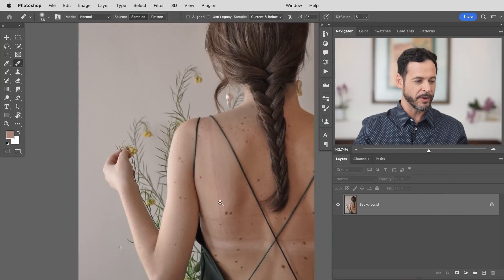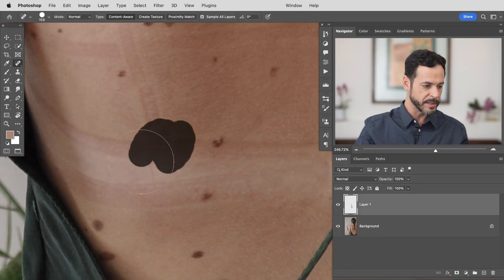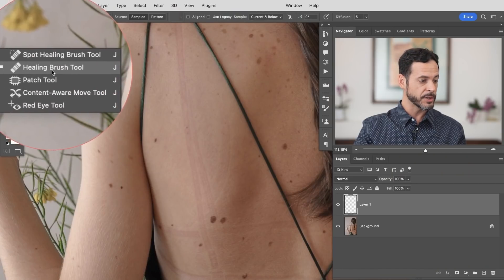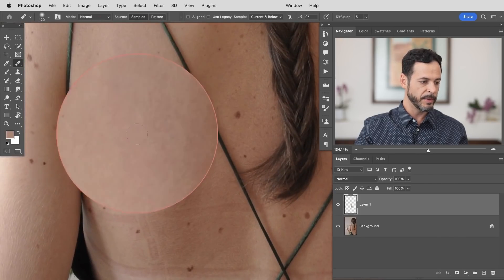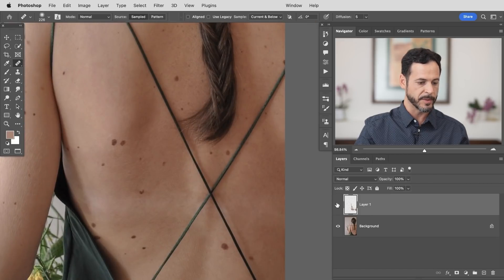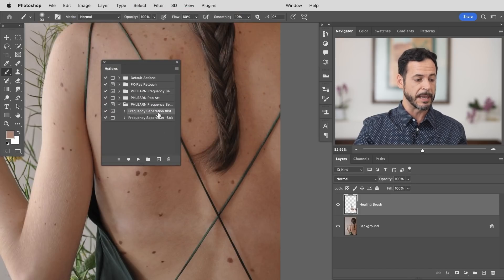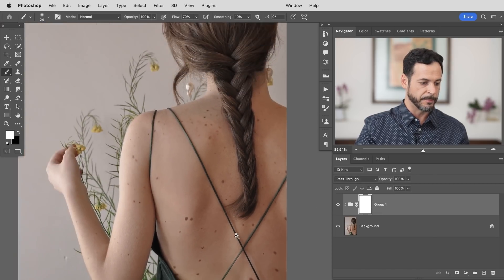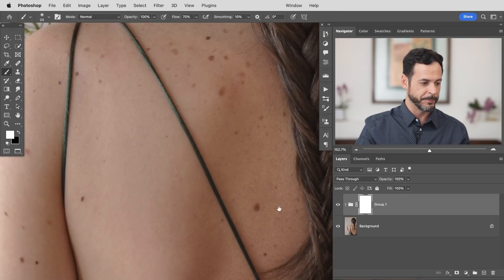How to Remove Marks on Skin in Photoshop - Free Frequency Separation Action Included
Learn to remove any marks on skin while retaining all skin texture! This can be helpful for blemishes, clothing marks, cuts, bruises and more.

Download the included Frequency Separation Photoshop Action to make retouching easier than ever!